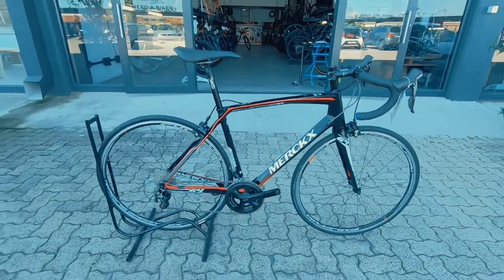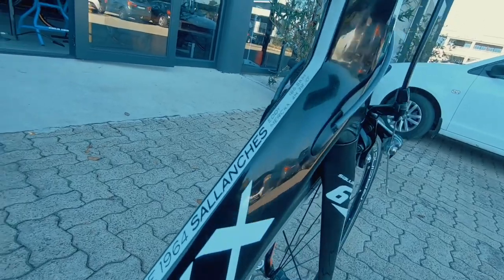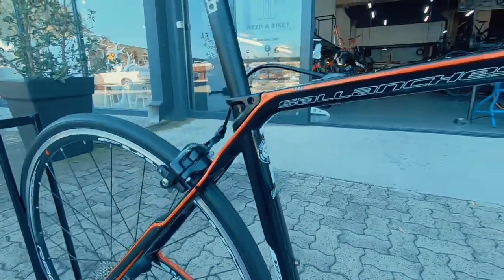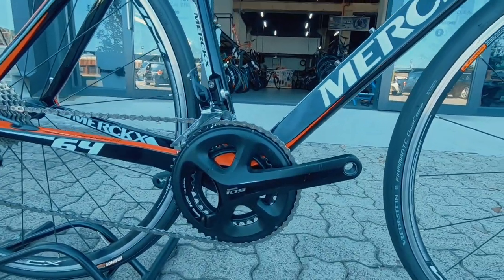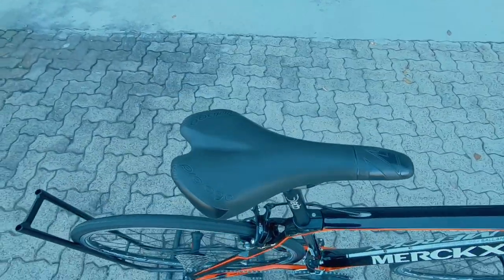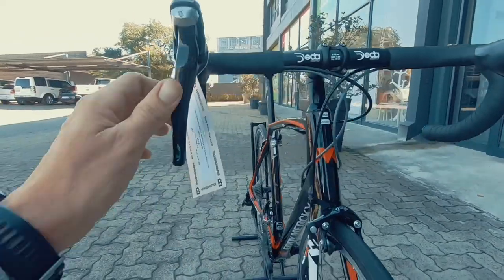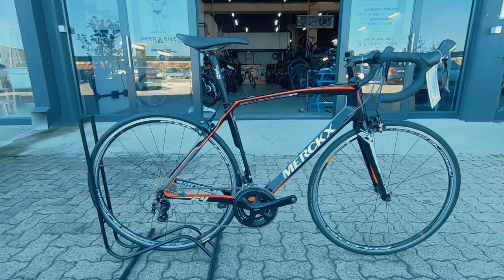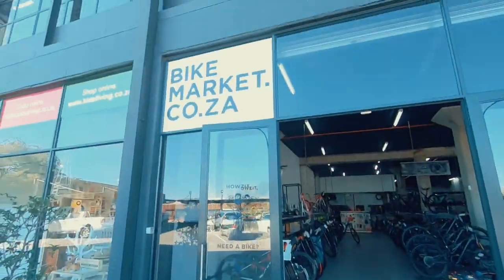Eddy Merckx 64 BM5630